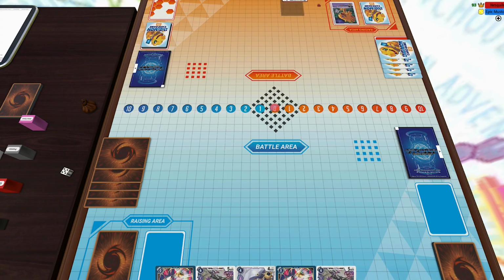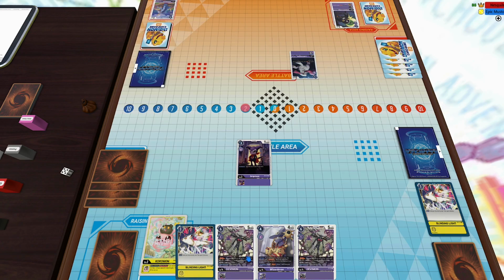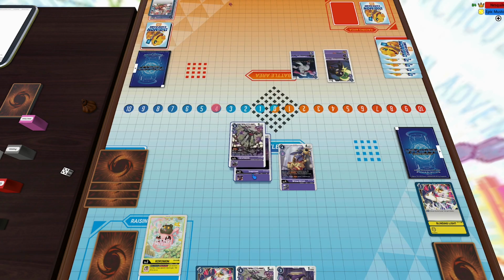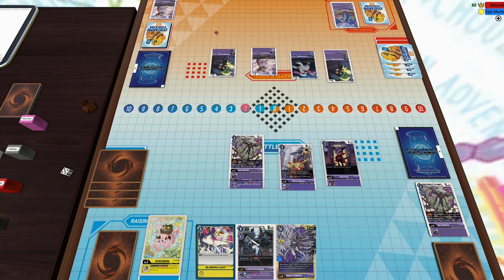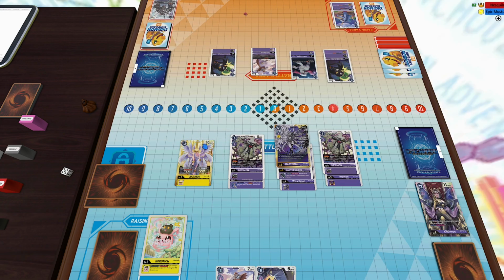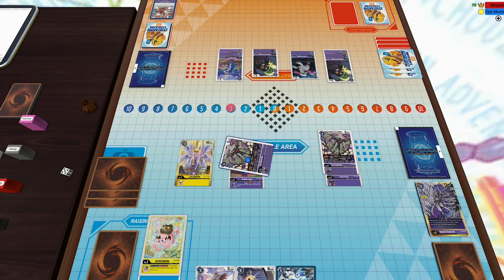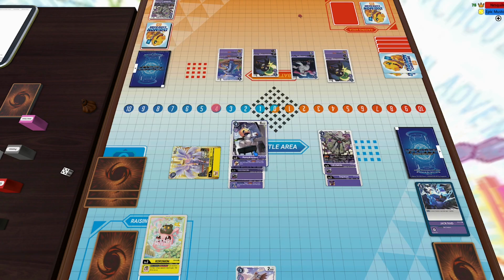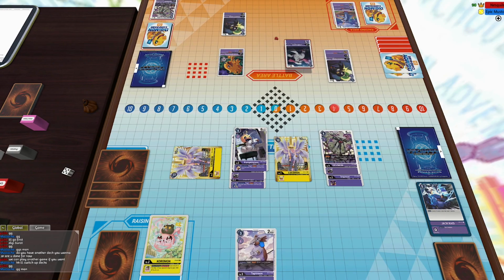Lucemon Purple VS Rookie Rush Purple | Digimon TCG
BT4 match! Lucemon is such an awesome card and there are so many ways to abuse his effect. Hope you guys enjoy this cool purple yellow hybrid!